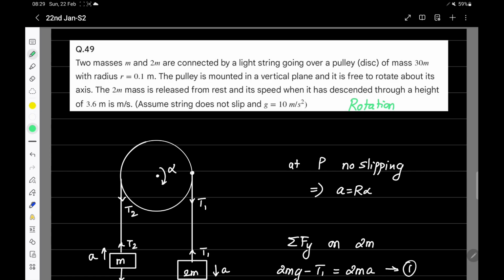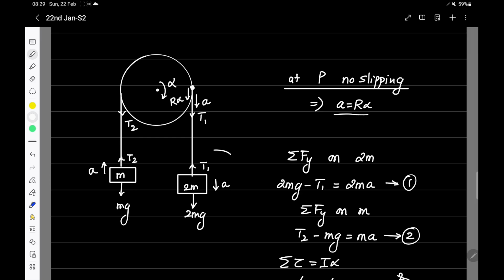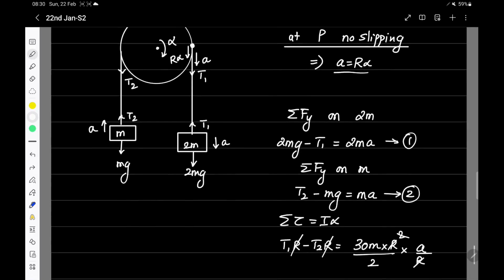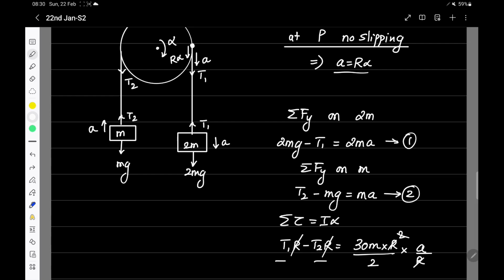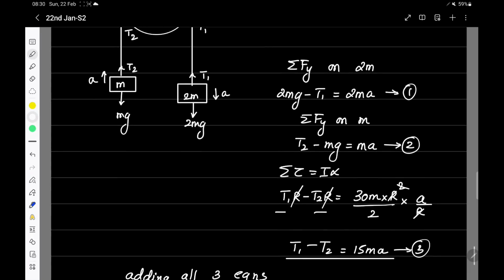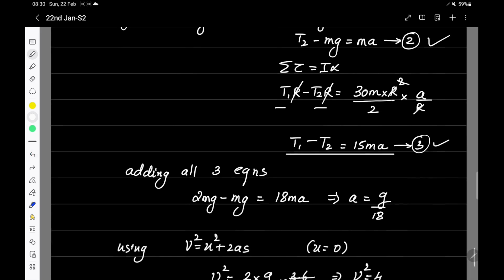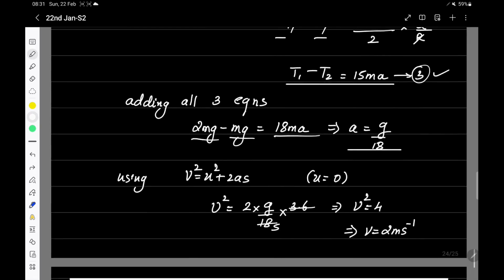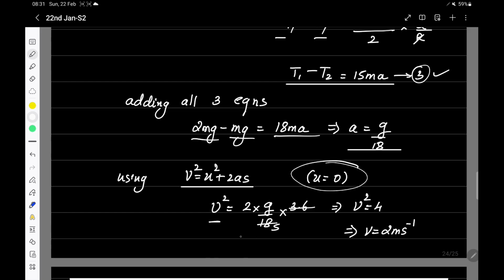JEE Mains 2026 Physics | Rotational Dynamics | Pulley & Connected Masses | 22 Jan Shift 2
Solving a complex rotational dynamics problem from JEE Mains 2026 (22nd Jan, Shift 2). Learn how to handle massive pulleys and connected masses!

❓ The Question:
Two masses $m$ and $2m$ are connected by a light string going over a pulley (disc) of mass $30m$ with radius $r = 0.1 \text{ m}$. The pulley is mounted in a vertical plane and it is free to rotate about its axis. The $2m$ mass is released from rest and its speed when it has descended through a height of $3.6 \text{ m}$ is ____ $m/s$. (Assume string does not slip and $g = 10 \text{ m/s}^2$)

🚀 Key Steps:
- Establishing the "no-slipping" condition ($a = R\alpha$)
- Free Body Diagrams (FBD) for both masses
- Torque equation for the massive pulley ($\tau = I\alpha$)
- Finding system acceleration ($a = \frac{g}{18}$)
- Calculating final speed using kinematics ($v^2 = u^2 + 2as$)

🕒 Timestamps:
0:00 - Question Statement & Visualizing the Setup
0:43 - Establishing FBD and Equations of Motion
1:27 - Applying Torque Equation to the Disc Pulley
1:58 - Solving for System Acceleration (a)
2:25 - Kinematic Calculation for Final Speed (v)